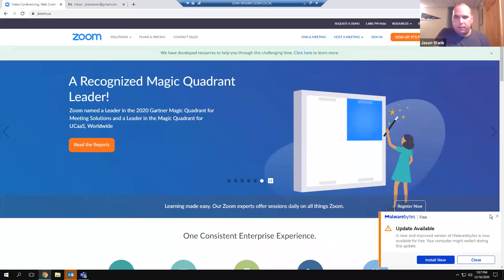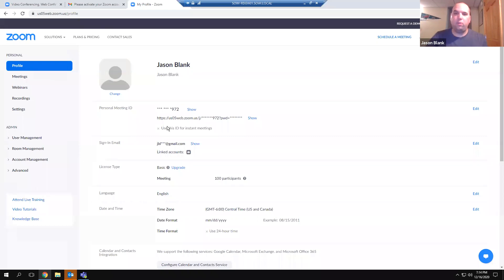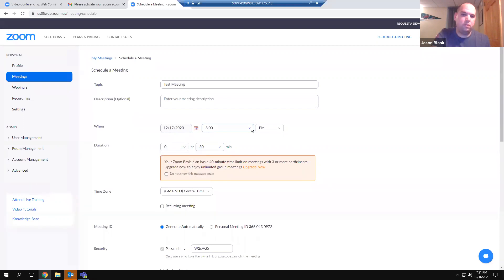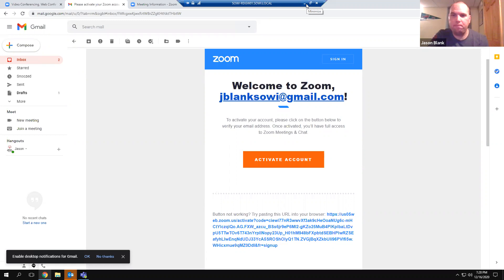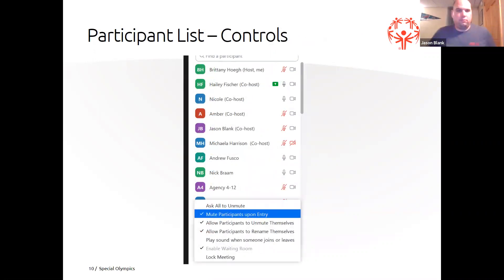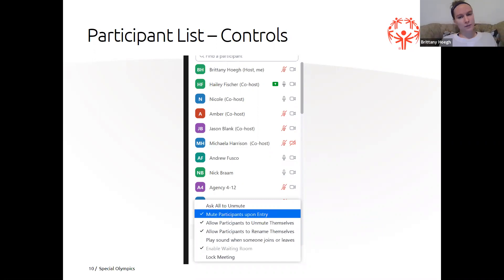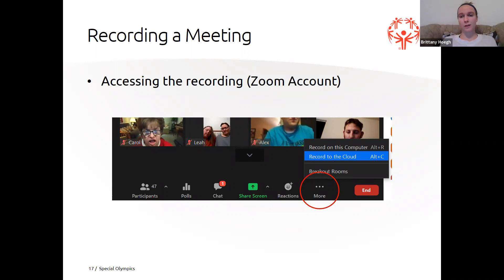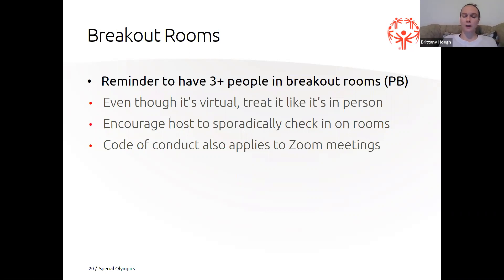Zoom Training for Coaches